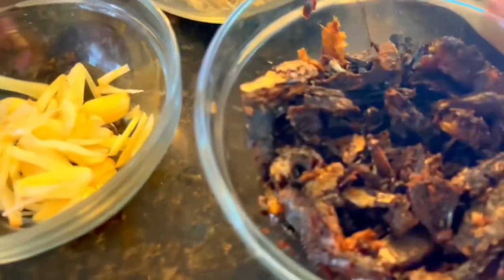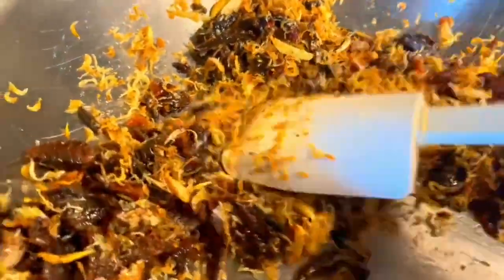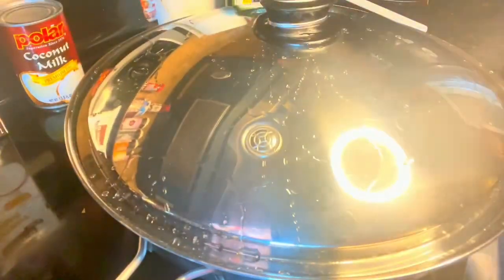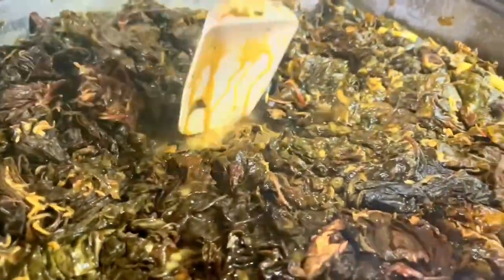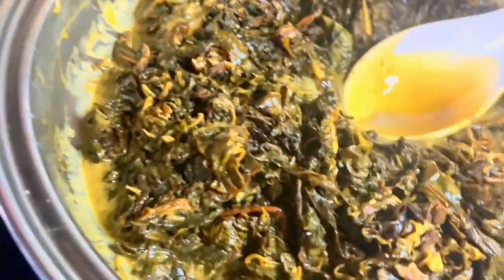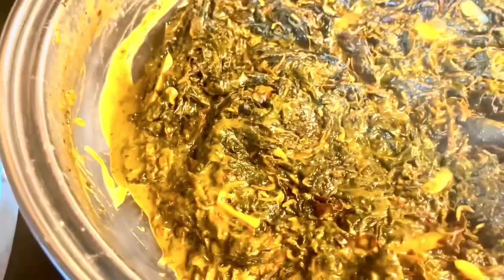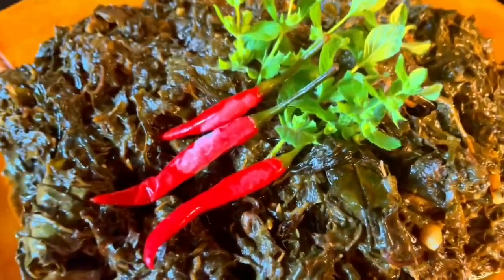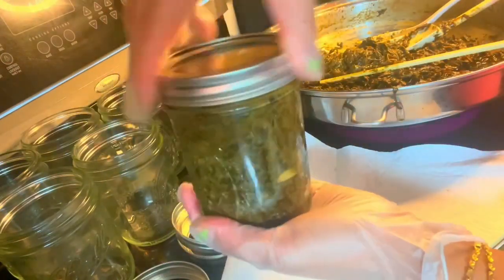Laing Special Original Recipe and Canning it to preserved original version /Panlasang Pinoy